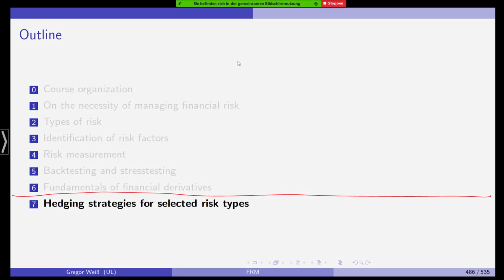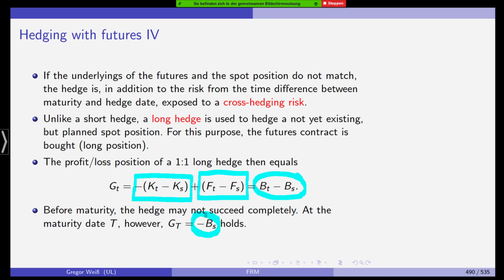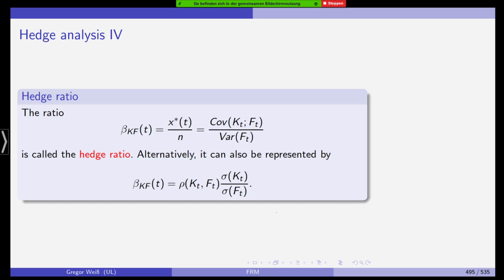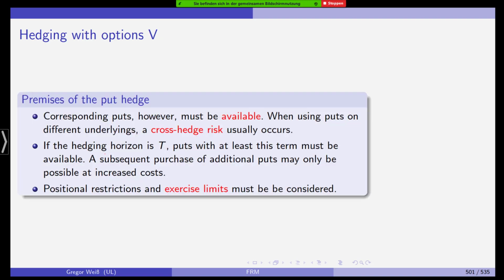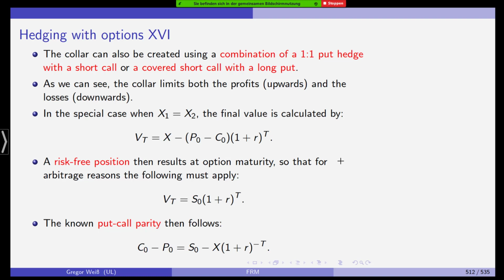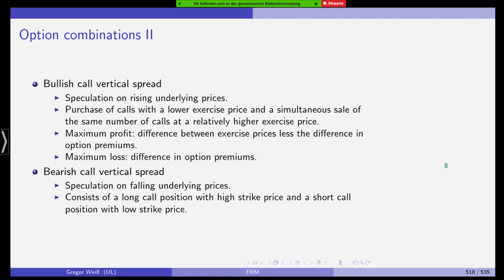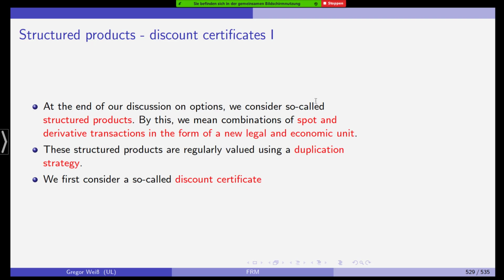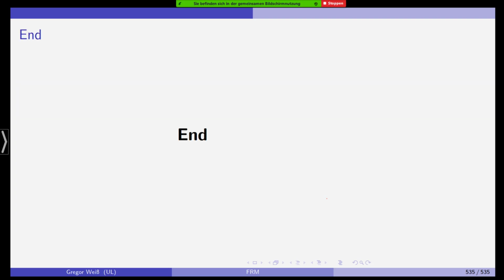Financial Risk Management - Summer Term 2021 - Lecture 11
Eleventh lecture in Financial Risk Management, Leipzig University, Summer Term 2021